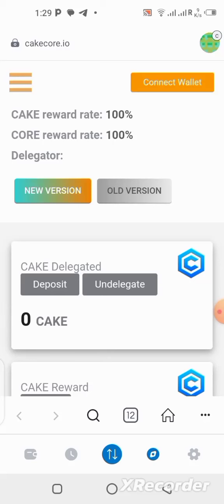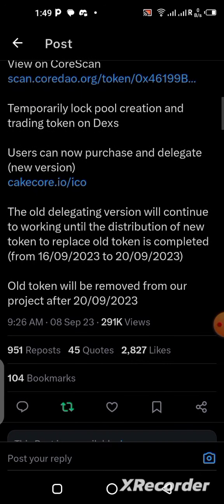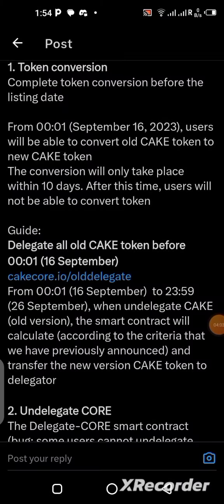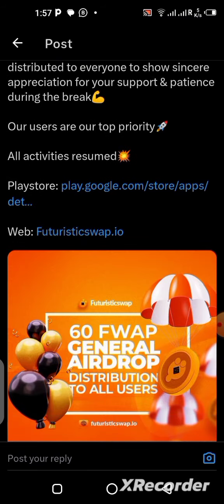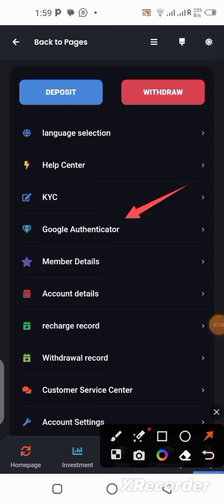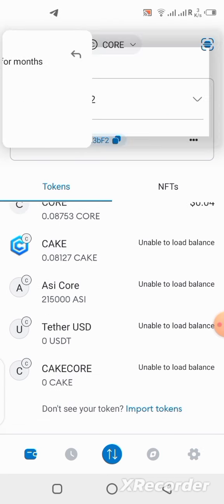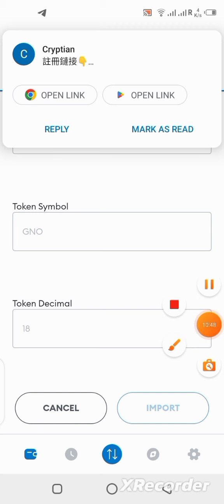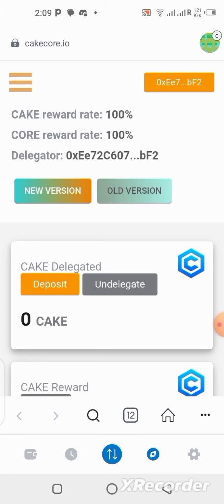How to add new CAKECORE contract address to metamask | futuristicswap and BTB updates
In this video i will show you how to add the new contract address from cakecore to the metamask wallet.
Also the new updates on the BTB and futuristicswap.

Invitation code:
Urbantime